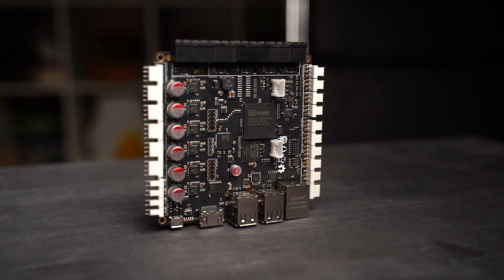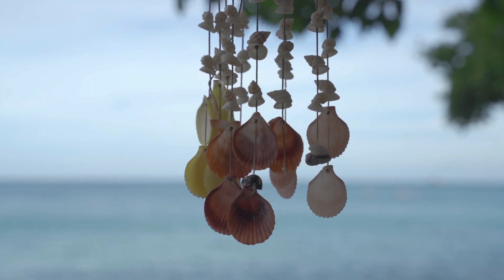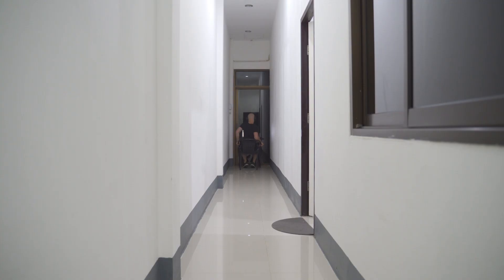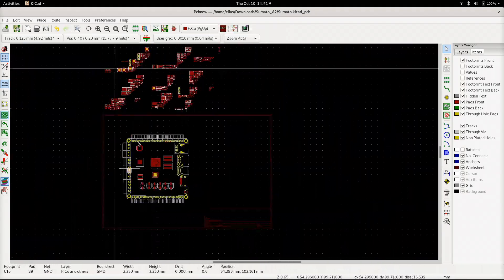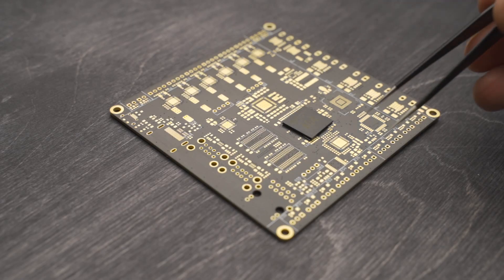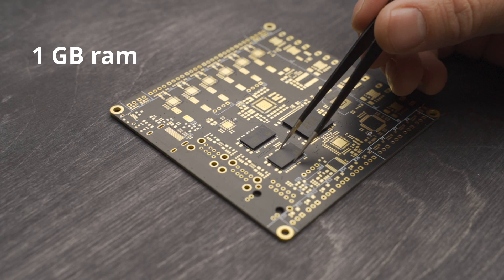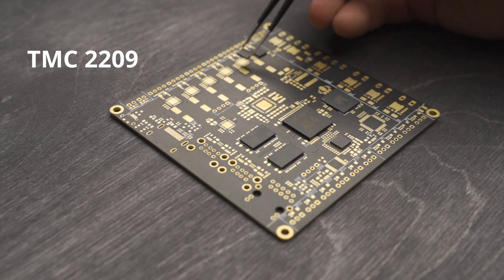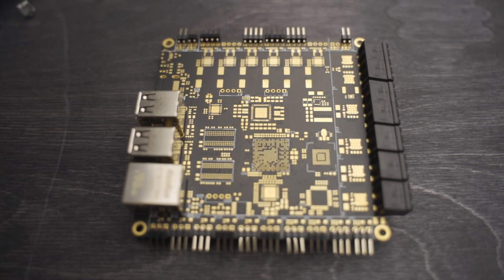A Brand new 3D-printer board!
A new high end 3D-printer control board is introduced.